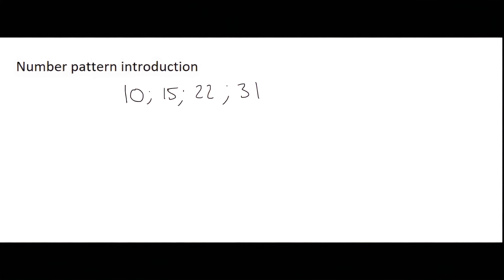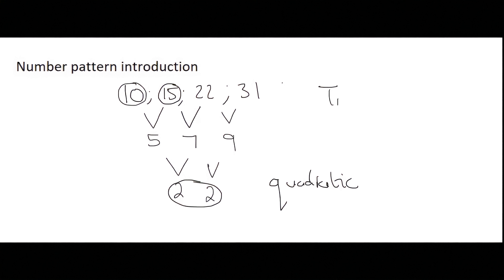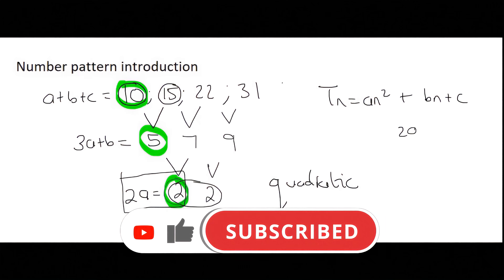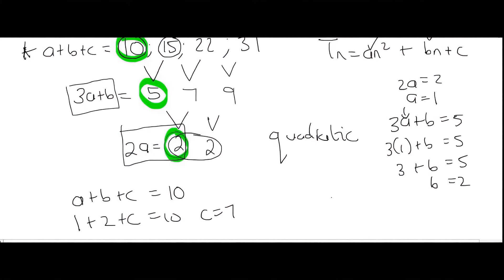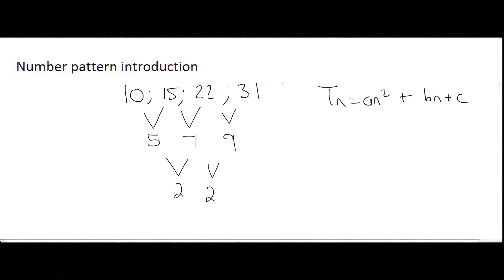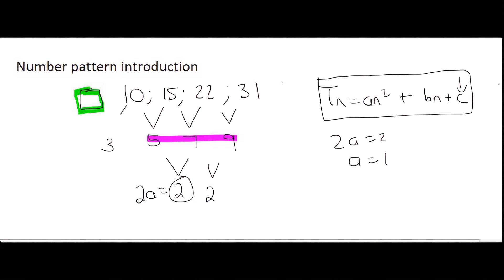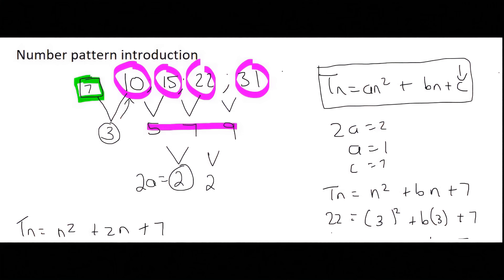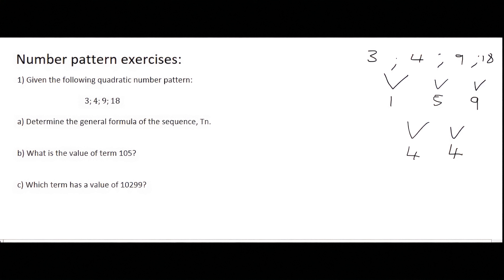Quadratic number patterns grade 11: introduction and examples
In this lesson we will go over grade 11 quadratic number patterns